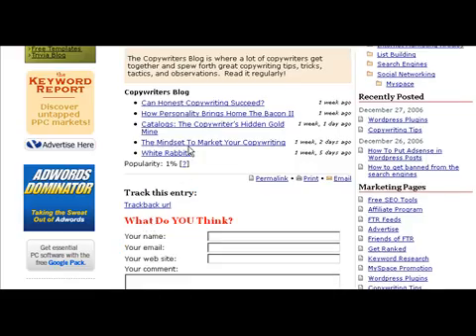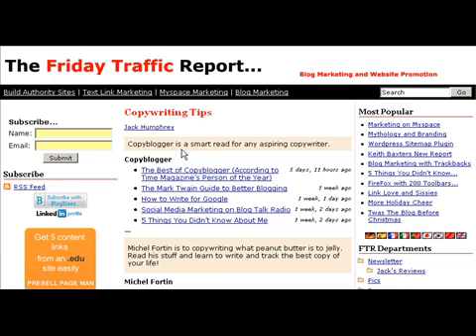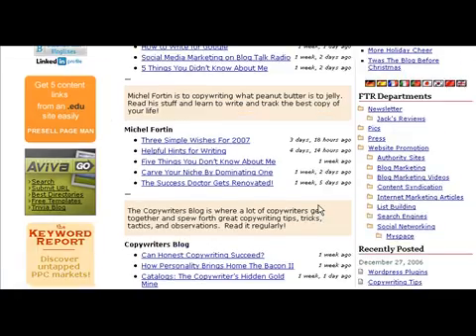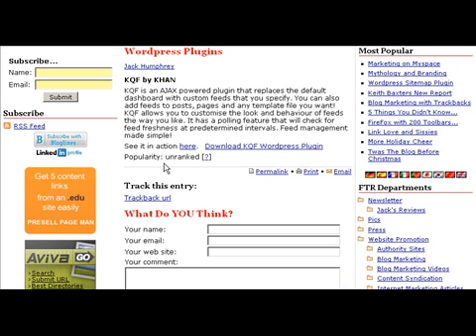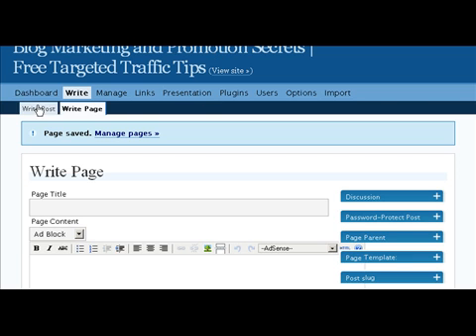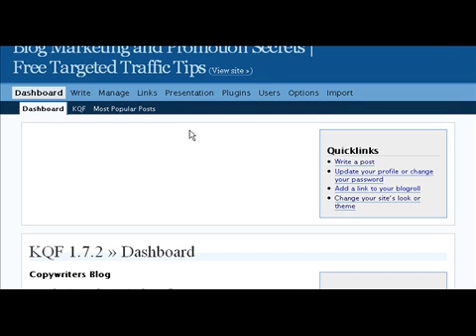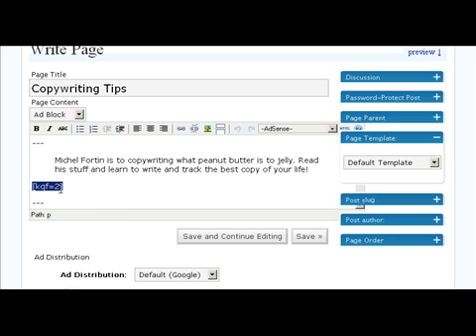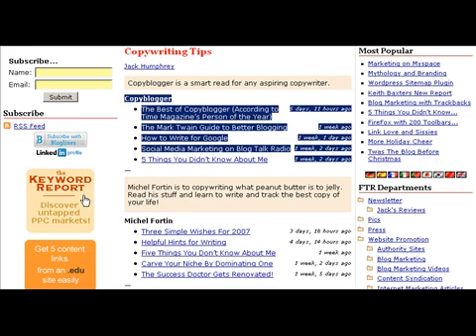Wordpress Plugin Review KQF RSS Feed Poster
Friday Traffic Report review of the KQF feed poster wordpress plugin.